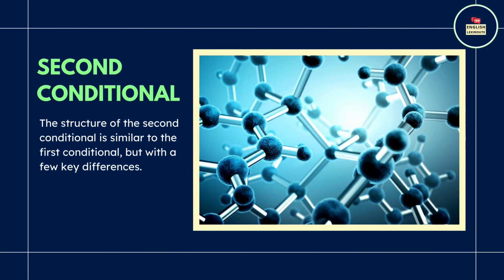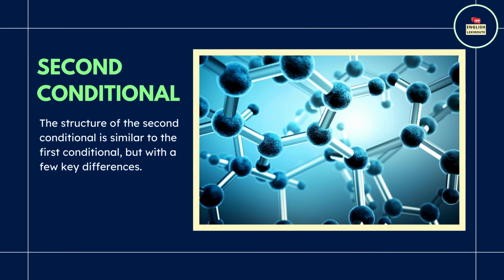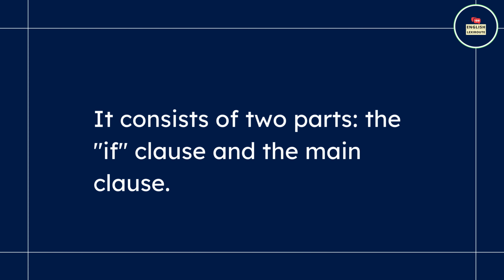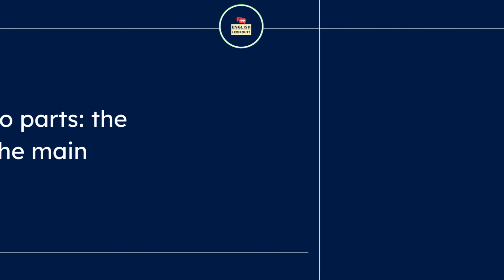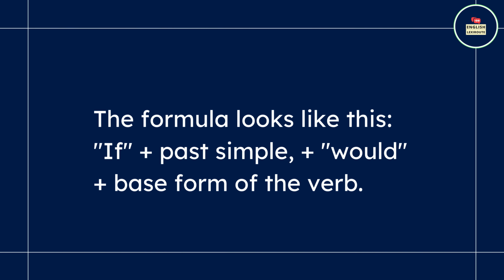Second Conditional in English: Learn How to Use this in JUST 4 MINUTES (with Examples)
In this video, we’ll explore the second conditional—a key structure in English used to talk about hypothetical or unreal situations. Understanding the second conditional is essential for expressing what you would do in imaginary scenarios or situations that are unlikely to happen.

We’ll start by breaking down the simple structure of the second conditional, showing you how to use the past simple in the "if" clause and "would" in the main clause. You’ll learn how to create both positive and negative sentences using the second conditional, and we’ll also discuss how to use modal verbs like "could" and "might" in place of "would" to add variety to your sentences.

What you’ll learn in this lesson:

👉 The basic structure of the second conditional
👉 How to use the second conditional to talk about hypothetical or unlikely situations
👉 Examples of positive and negative sentences in the second conditional
👉 How to use modal verbs with the second conditional for different meanings

By the end of this lesson, you’ll be able to confidently use the second conditional in your everyday conversations, whether you’re imagining different possibilities, giving advice, or discussing potential outcomes.

Don’t forget to:

💬 Leave an example of the second conditional in the comments below.